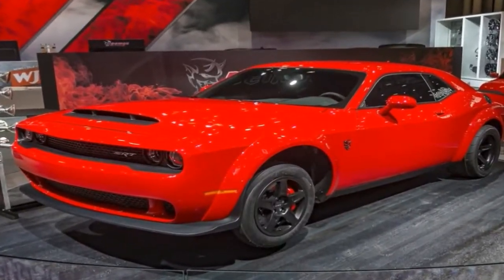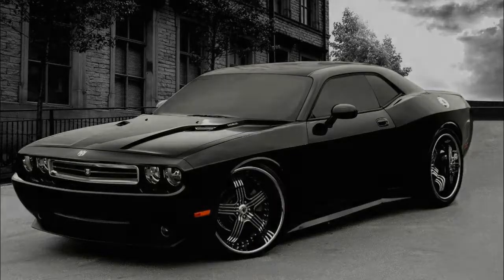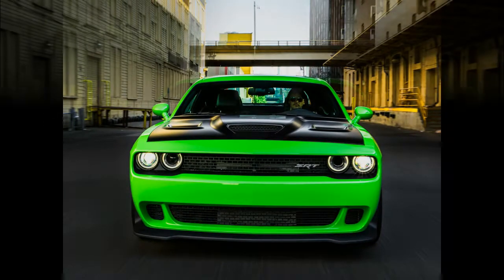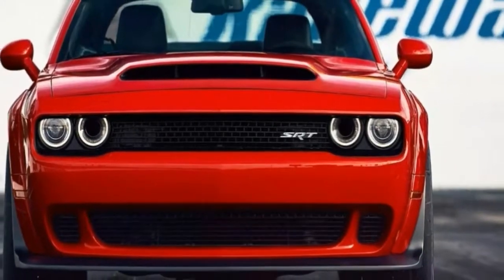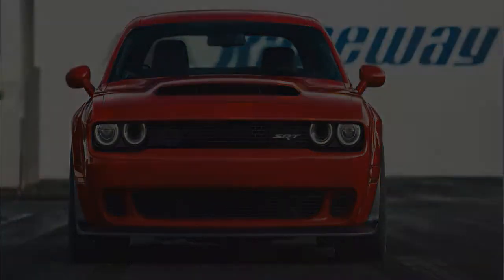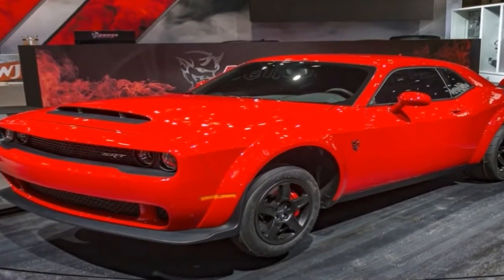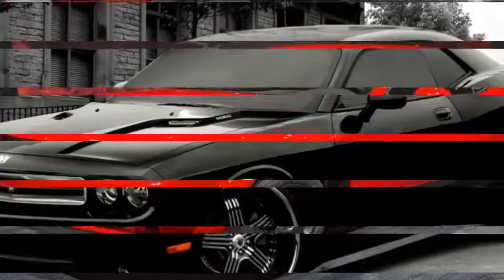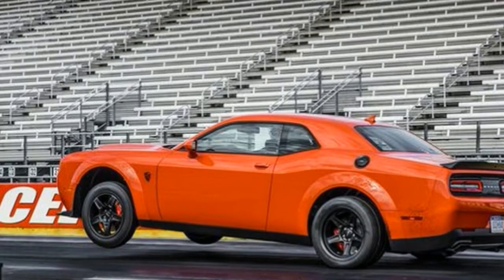HOT NEWS !!! 2019 Dodge Challenger Unveiling spec & price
HOT NEWS !!! 2019 Dodge Challenger Unveiling  spec & price - Sit down, buckle up and hold on tight. From sinister speed to uncompromising control, the Dodge Challenger is breaking through the limits of performance.

██████ GET DAILY UPDATES! NOW! ██████